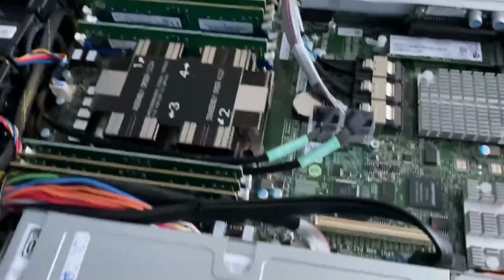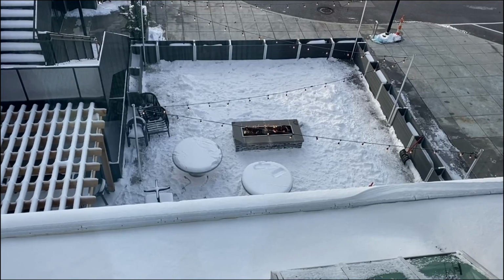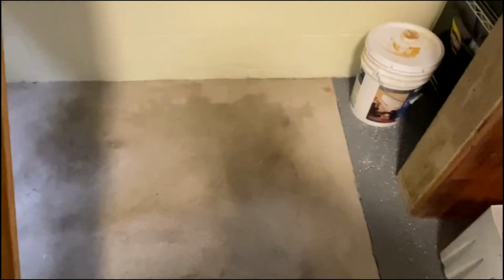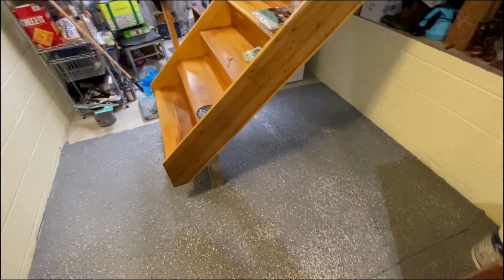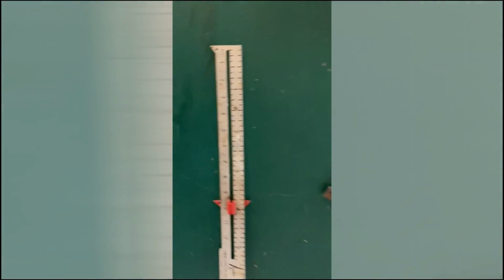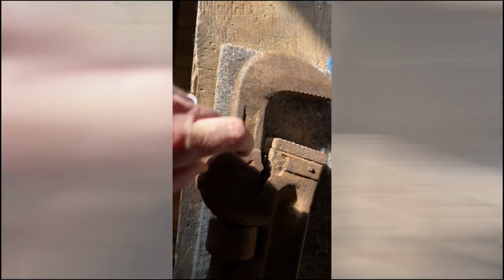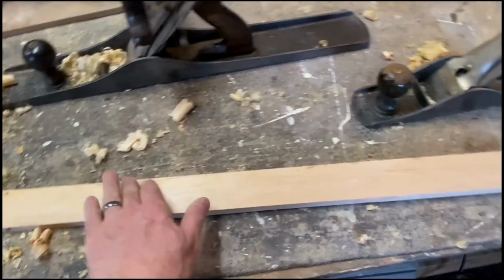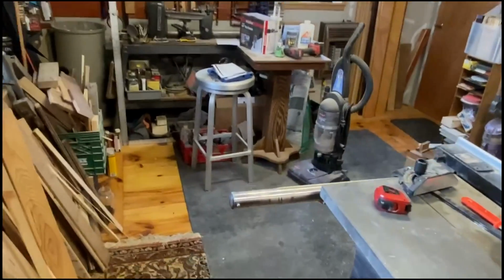Jan 2021 week 4.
Just the life of a dad.